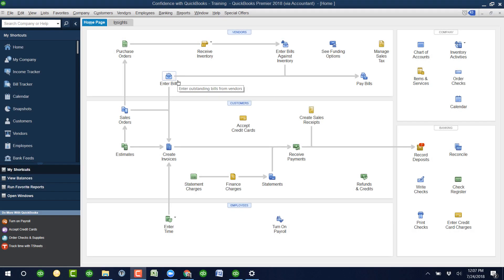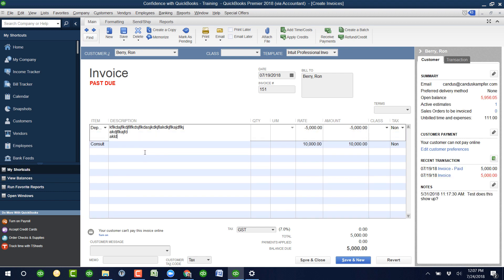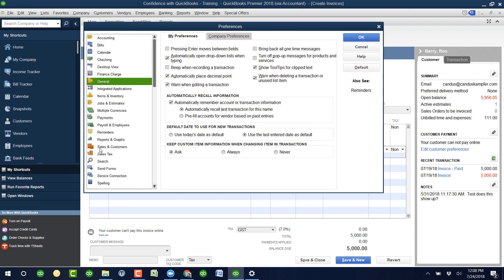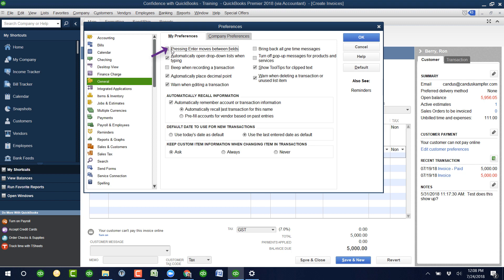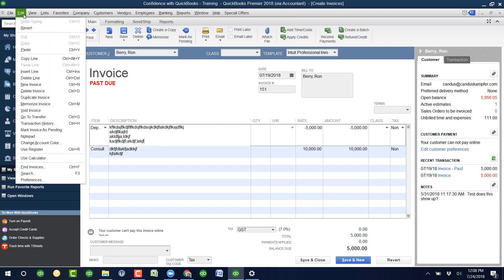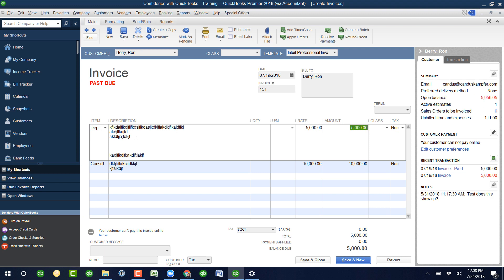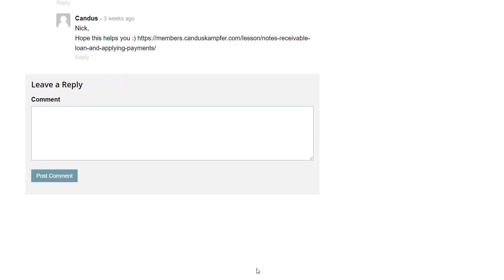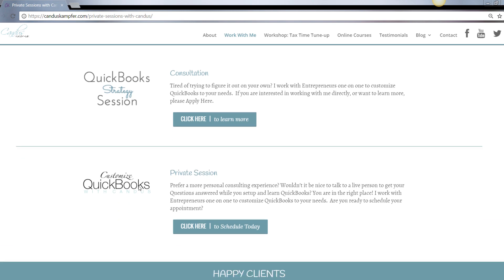How to use the "enter" feature to customize your QuickBooks Invoice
Do you want to customize your QuickBooks Invoice using the Enter Feature?

If you remove the “press enter between fields” preference it will allow you to customize the spacing in the description on your invoice.

Once you change this preference I recommend using “tab” instead of “enter” to move between fields.

➡️ Steps to Set Up the “Enter” Feature:

Go to “Edit”
“Preferences”
“General”
“My Preferences”
Checkmark/Uncheck “Pressing Enter moves between fields”
Click “OK”
**Tip – When changing preference settings, remember:

“My Preferences” – Is based on users who are logged in.

“Company Preferences” – Changes all users, not just the individual user.

Timestamps:

0:00 - Intro
0:12 - Invoice description
1:35 -  Final Thoughts